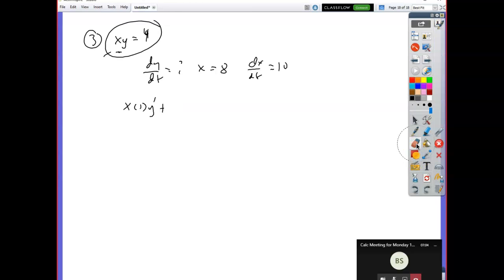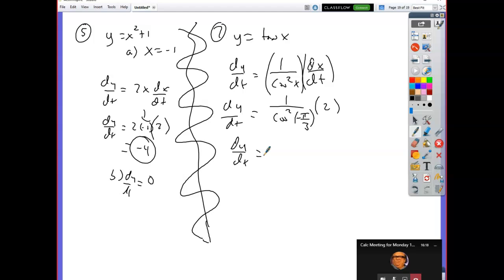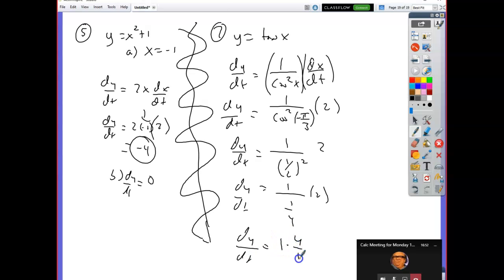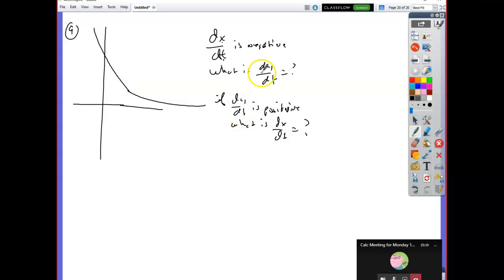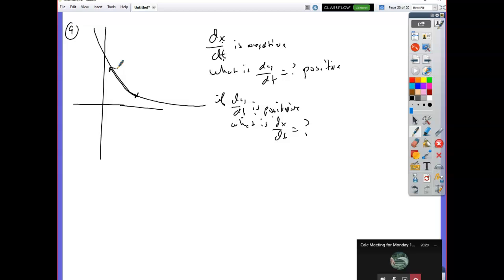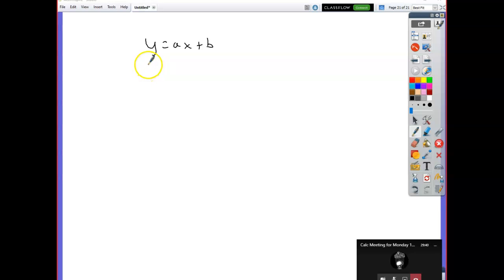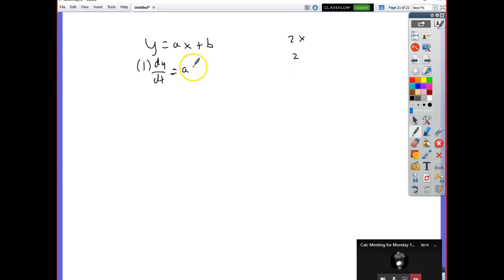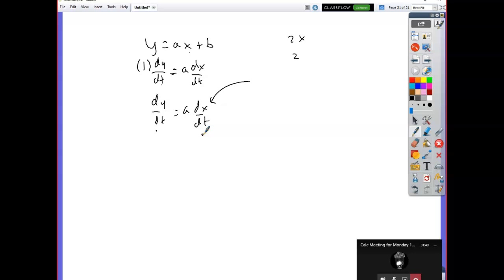Realted Rates Calc 4-7 start